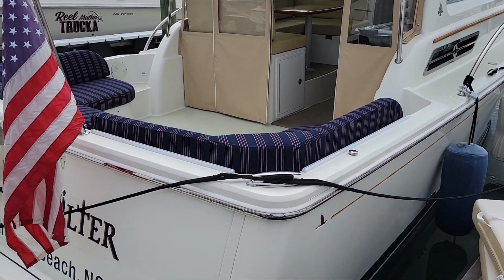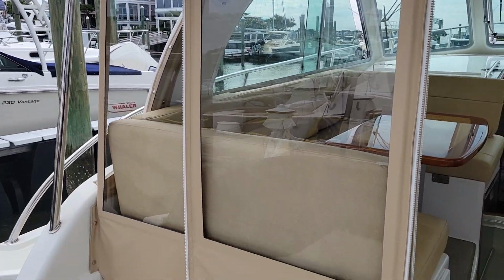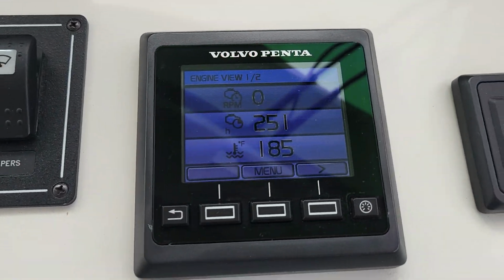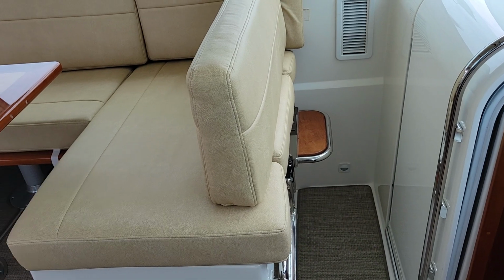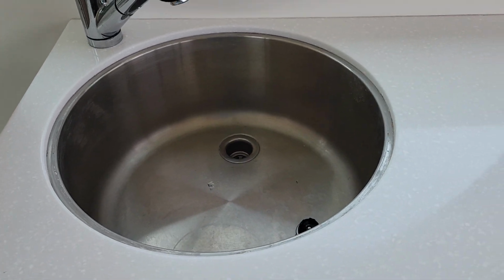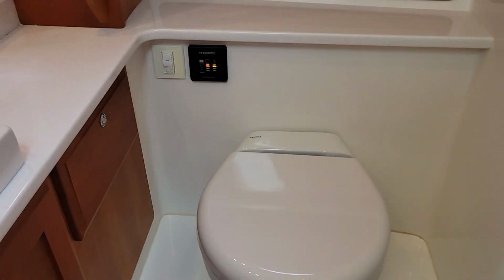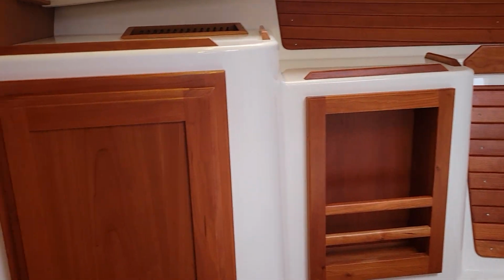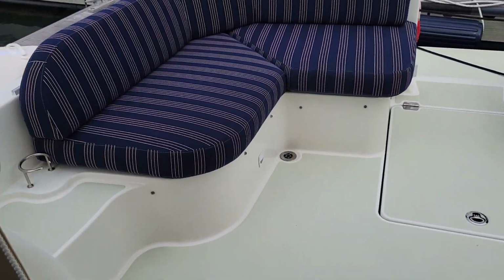2018 Back Cove 32 Boat For Sale at MarineMax Wrightsville Beach, NC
Here is your chance to get into a nice, clean, late-model Back Cove 32. Owners are moving down. Loaded boat ready for it's next owners! Call today for more information.
Launched in the fall of 2016, the Back Cove 32 is an amalgam of cutting-edge design and customer-preferred features. She offers the same concepts that built the success of the range: Extraordinary fuel efficiency from her single diesel engine, straight forward systems, and classic good looks. Pair this with her expert construction and nautically sensible design features, and the Back Cove 32 is the gem of any harbor she enters.

Her single-level deck from transom to companionway bring the social spaces of the cockpit and pilothouse into one, offering a beautiful and seamless transition between indoors and out. A galley-up design opposite a versatile settee and open sightlines all the way around the boat make the upper level of the Back Cove 32 ideal for entertaining or relaxing. Below, the cruising couple can enjoy a secluded oasis all their own. Featuring a spacious island berth and split head and shower units, her practical and elegant details offer unprecedented comfort when spending time on board.